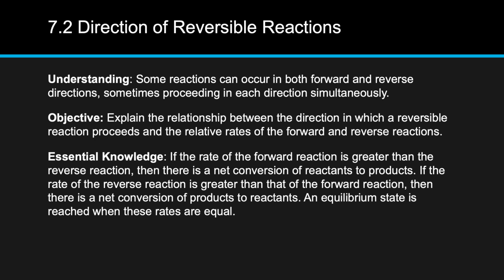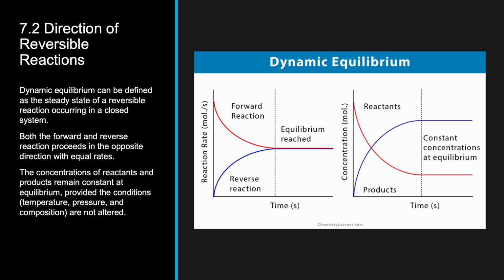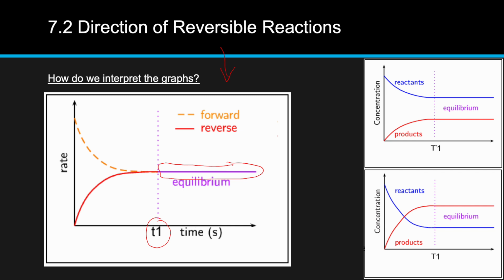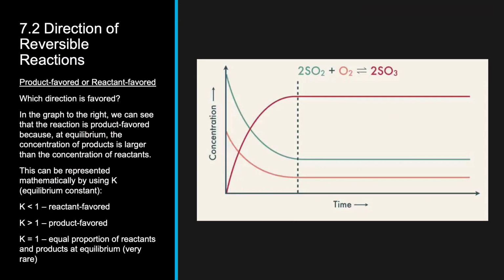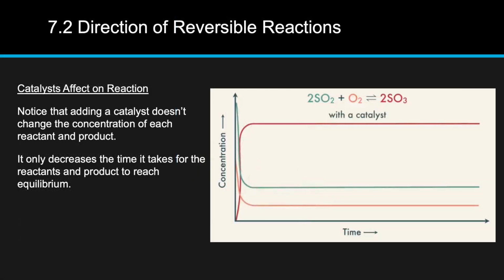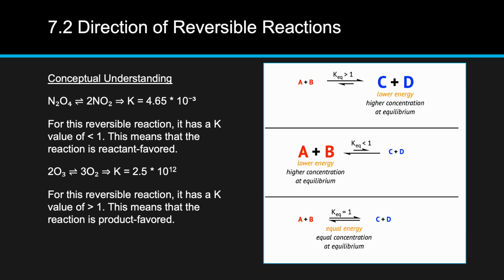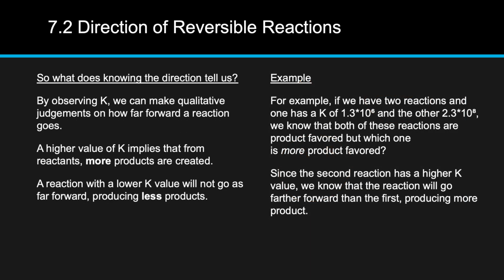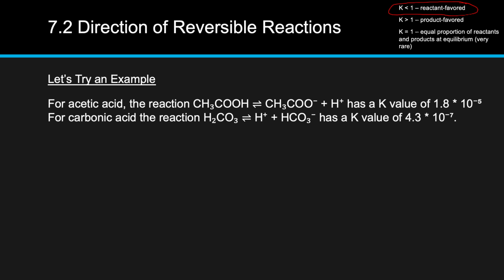AP Chemistry Unit 7.2 Lesson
Enjoy this review on the direction of reversible reactions!